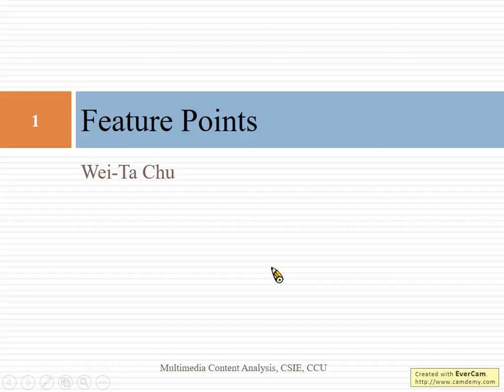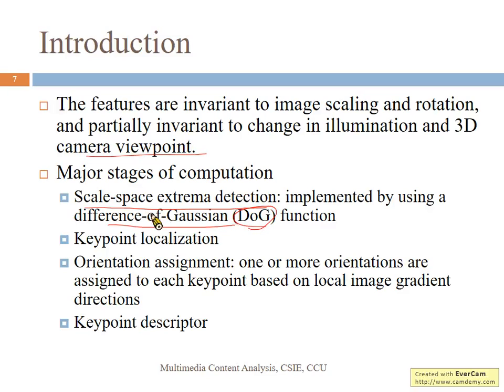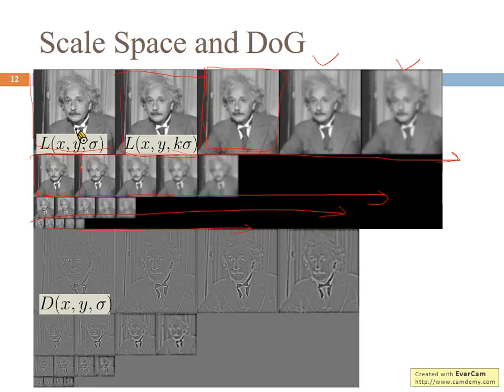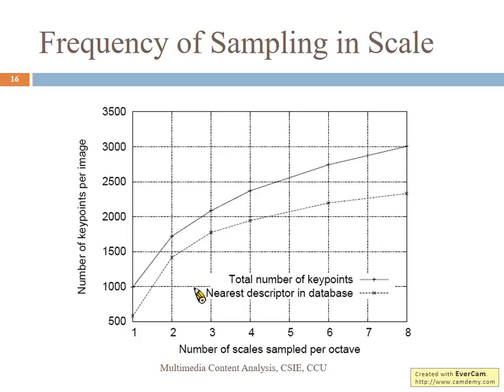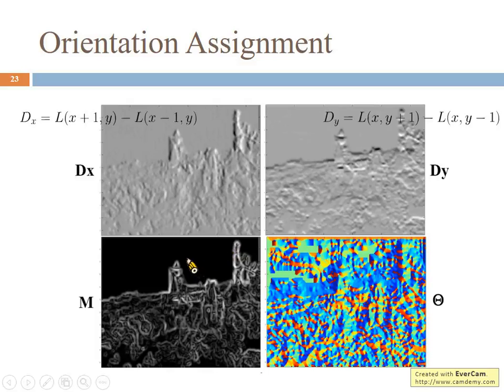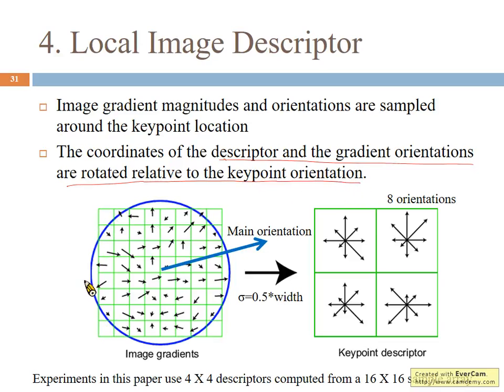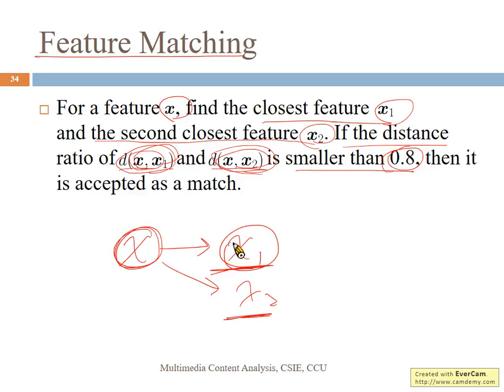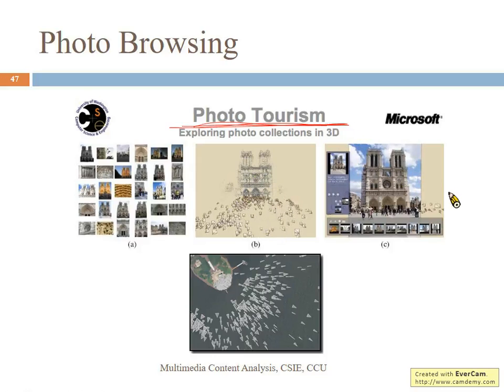Multimedia Content Analysis -- 25_Scale-Invariant Feature Transform